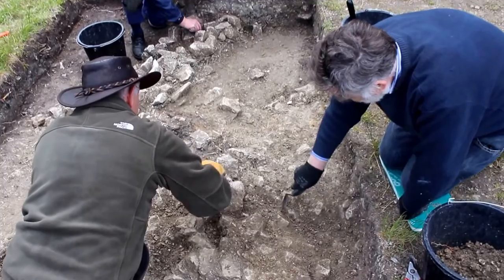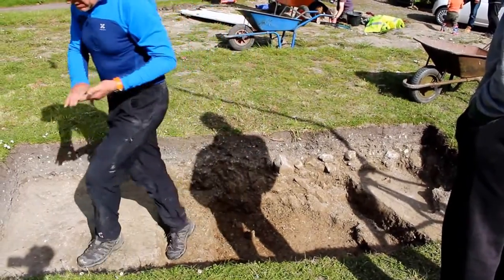Bincknoll 2015 Public Weekend 2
Broad Town Archaeology @ Bincknoll with North Wilts Young Archaeologist Club.